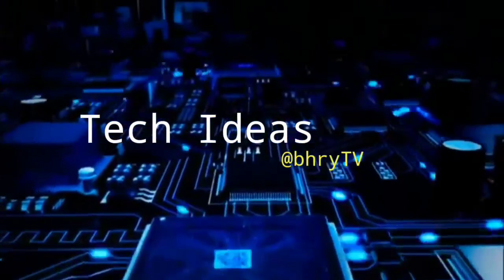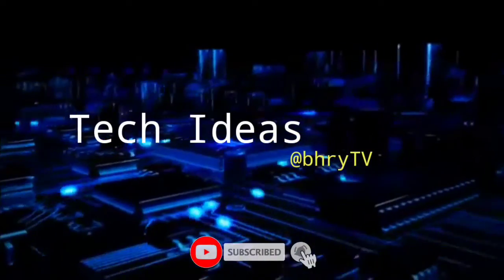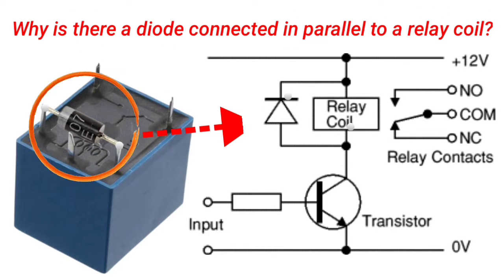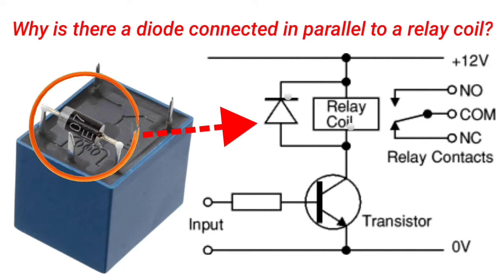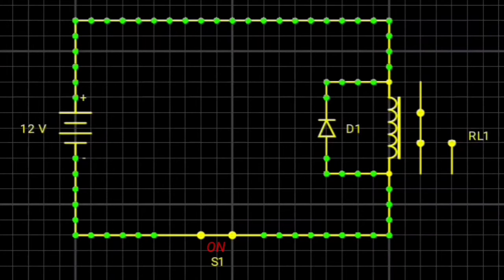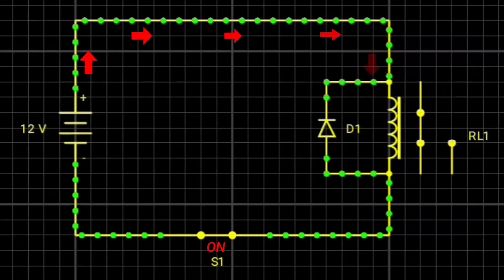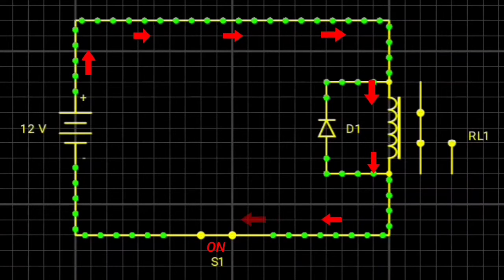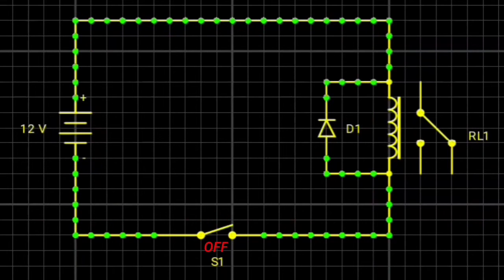what is the purpose of the diode connected to the coil of the relay in the circuit